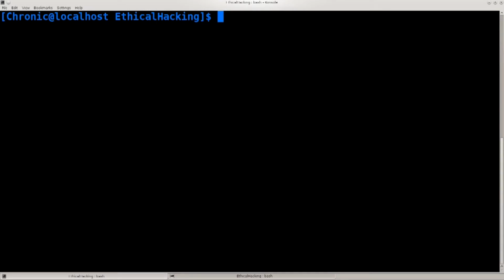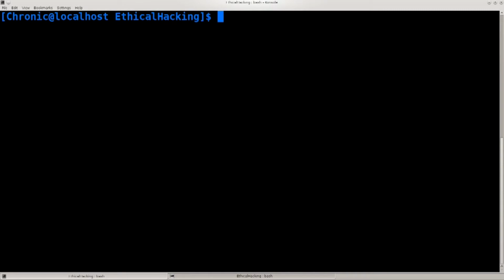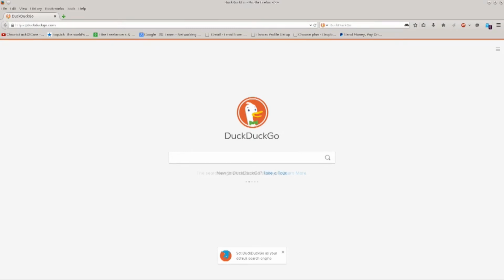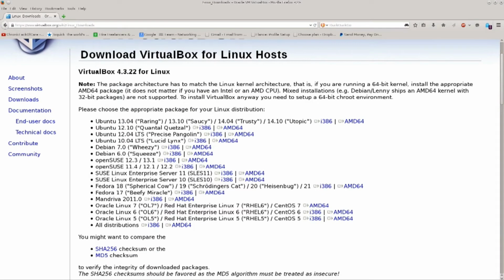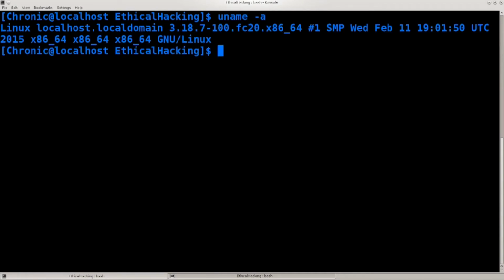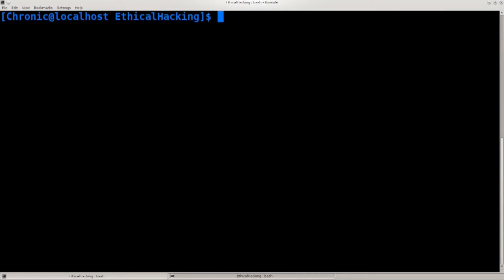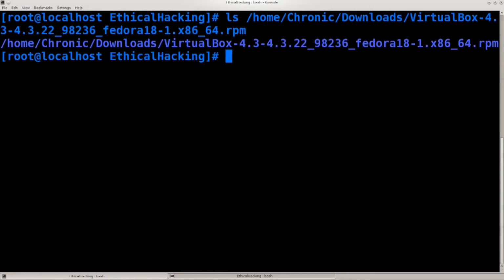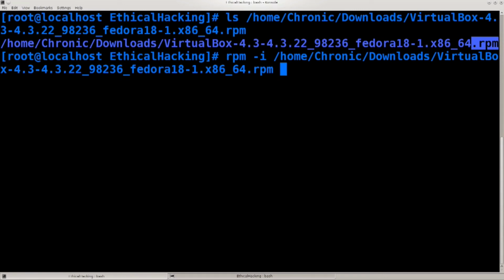Installing VirtualBox with rpm plus why use a virtual machine ||- Mr. HackBOT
In this you will get to know how to install VirtualBox using terminal.
Firstly we will download VirtualBox from the link given below

Then we will download VirtualBox compatible with linux.
After that open up a terminal and follow the steps as shown in video.